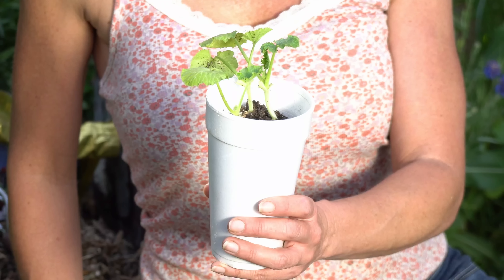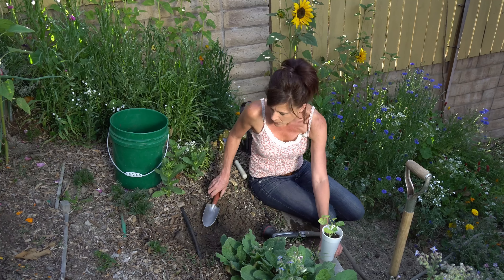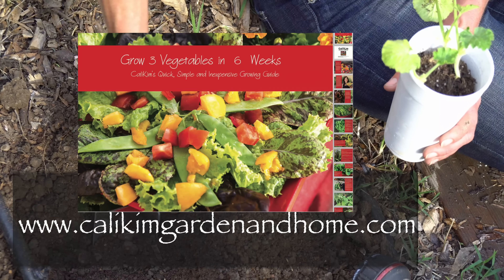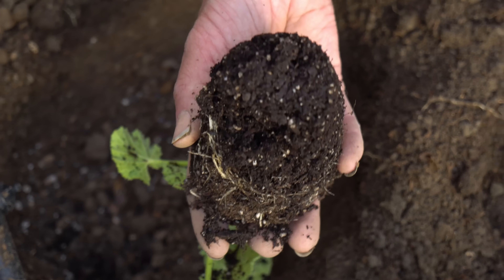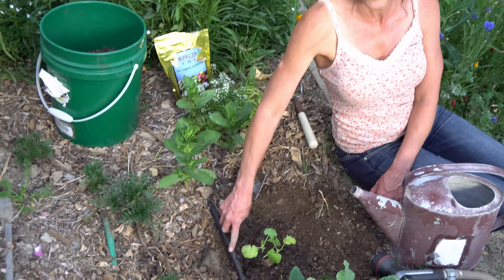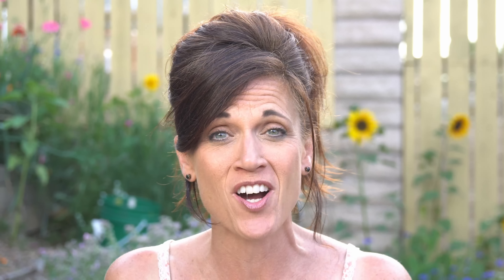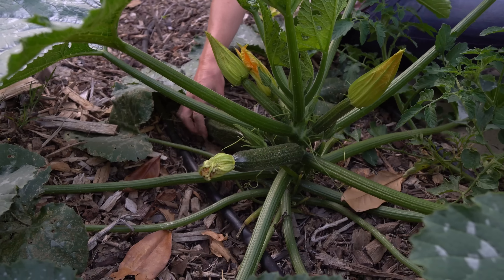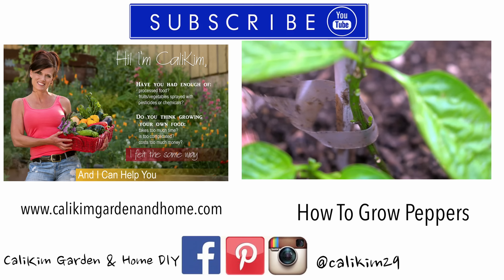How To Grow LOTS of Summer/Zucchini Squash - in 4K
In this video, I show you step by step how to plant and grow the most popular variety of summer squash, zucchini squash.  I'll share tips on sun, soil, spacing, fertilizing, and watering so you can have a huge harvest of this easy-to-grow power producer to share with those you love.

-Seed starting supplies
-Garden fertilizers
-Garden disease and pest control
-Grow Lights
-Garden Tools
-Amazon lawn & garden supplies
-Amazon general search page (bookmark this one!)